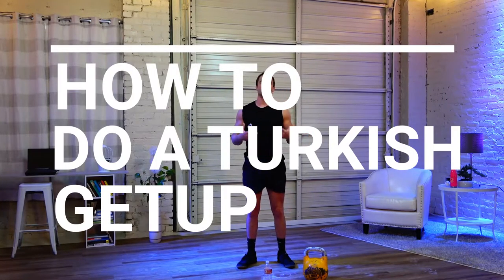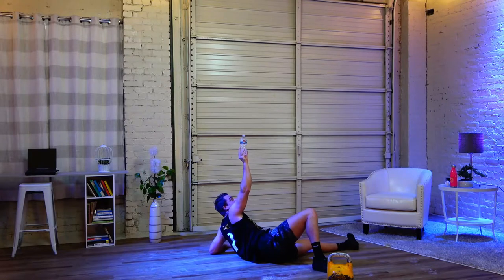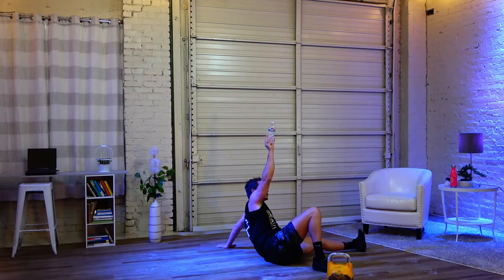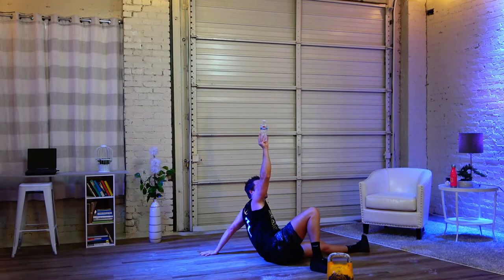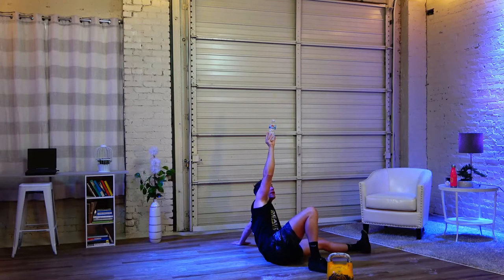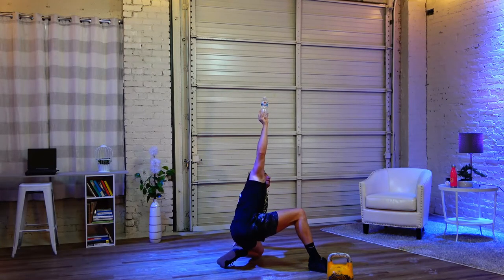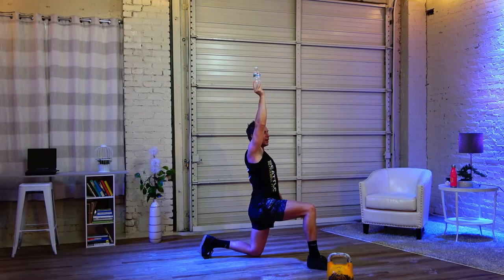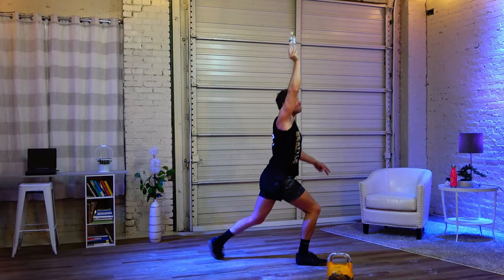How to Do a Turkish Getup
If you're a beginner, start light.  I suggest using a small glass of water 💧  to perfect your balance  before using a kettlebell.

 1. Make sure to take extra caution when getting the weights into position for the press.   You can protect yourself by pulling the kettlebell close to your body  and then rolling it on top of you.  Angle your weighted arm away from your torso at a 45 degree angle and  balance the kettlebell with your hand deeply inserted through the  window. Your forearm should be vertical. From here you can strongly  press the kettlebell until your arm is locked out with the mass of the kettlebell straight over your shoulder.

 2. Ensure that your lats stay engaged  and make sure the leg on the weight bearing side is bent, as that's the leg you'll use to help push yourself onto your free elbow.   With the kettlebell locked out, roll yourself onto your un-weighted side,  resting on your forearm,

 3. Then sit up while straightening your arm until you are sitting all the way up and pressing your hand into the floor.   Make sure your hand is not behind you,  but instead located outside of your hip.

 4. From here, making sure your feet are splayed, you can drive your hips towards the sky until you've created a strong tripod position out of your two feet and your one hand still planted in the ground.

 5.  Now you have space underneath you; room to  sweep your straight free leg behind you into the beginning of the lunge position.

 6. Make sure your lunge is wide enough so your knee does not travel over your toe, and use your core muscles to lift your upper body to vertical.  You're now hands-free and ready to stand.

 7. Push your front foot into the floor and keeping the weight directly over your shoulder, stand out of the lunge position, bringing your rear foot next to what was your front foot.

Once you have stood fully and fixated the kettlebell, you can repeat the steps in reverse.   Reverse lunge, hand to the ground, sweep the leg out in front, hips  down, elbow down, shoulders down and return the bell to the chest.